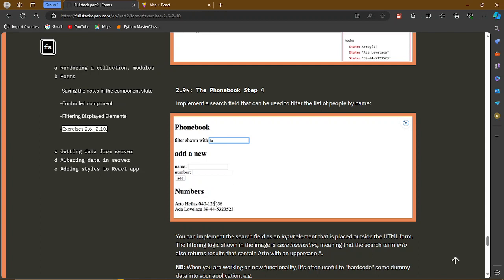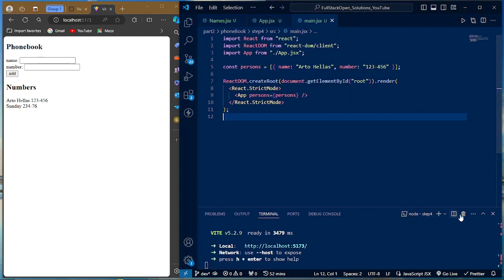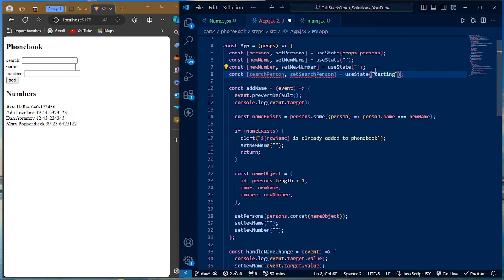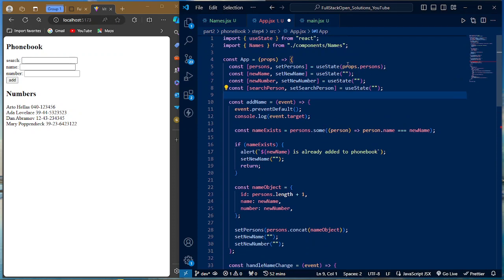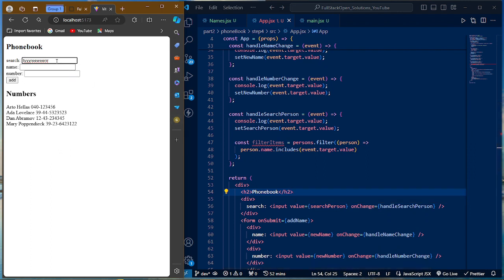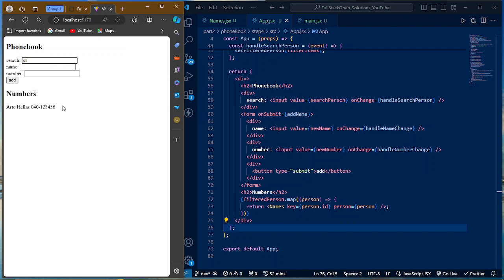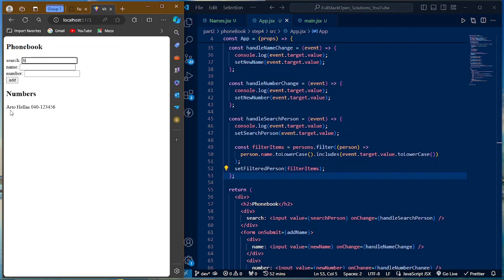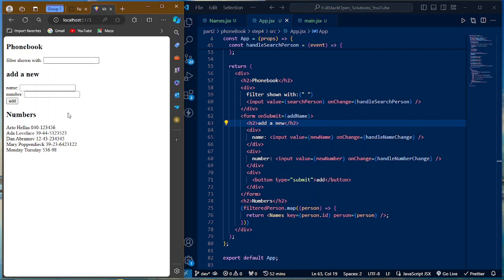FullStackOpen | Part 2 | PhoneBook | Exercise 2.9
This exercise involves adding a search field to a phonebook application in React, allowing users to filter the list of people by name. The search functionality should be case-insensitive